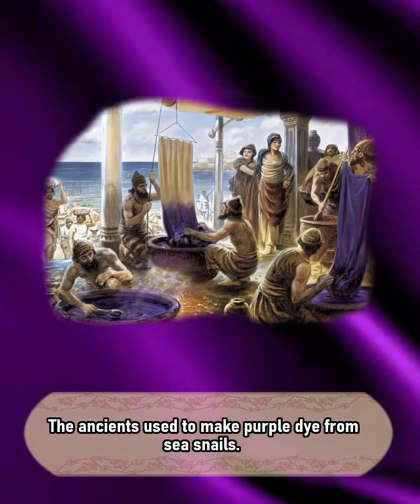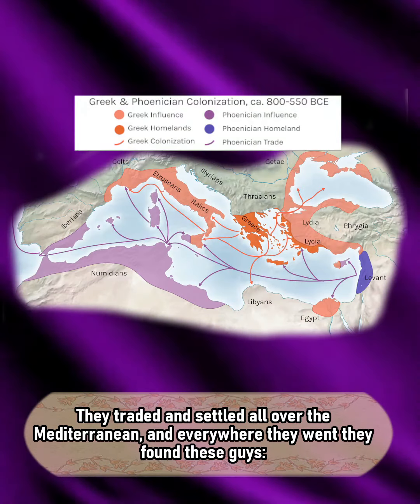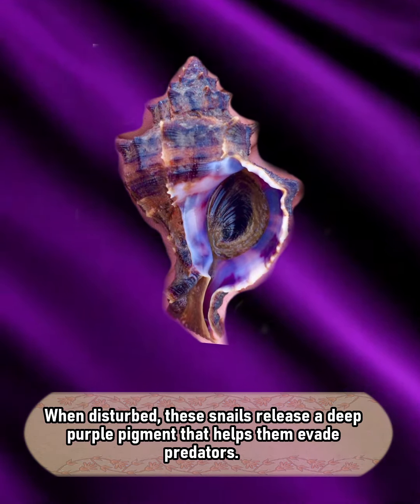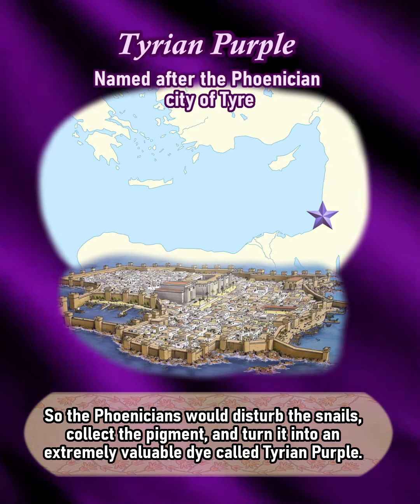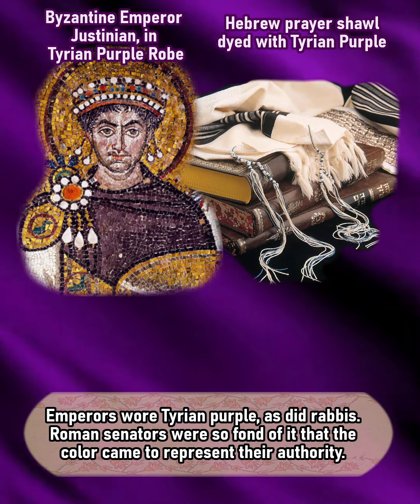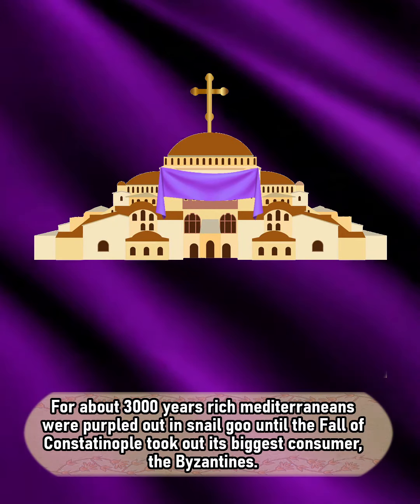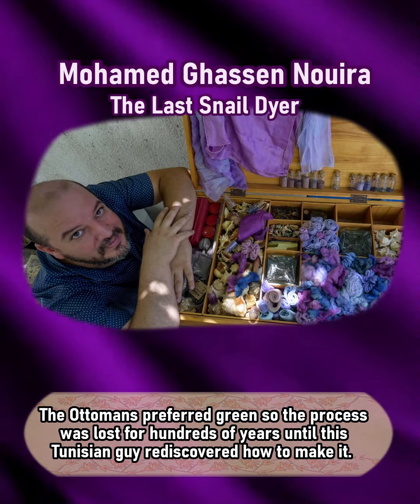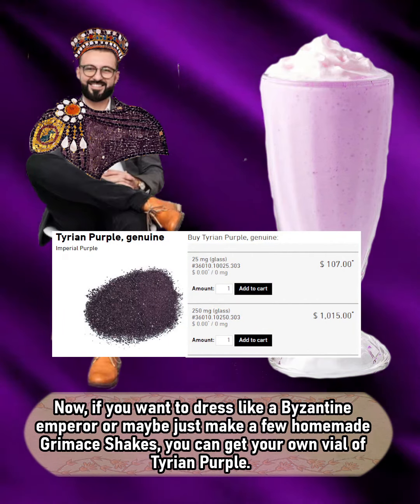Tyrian Purple: Ancient Dye made from Snails